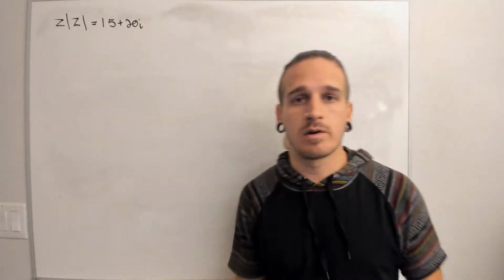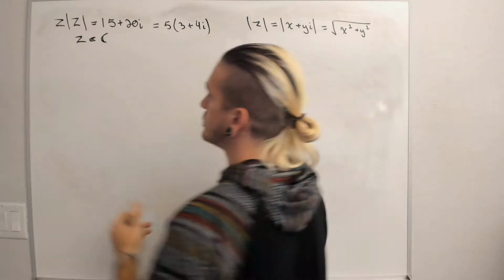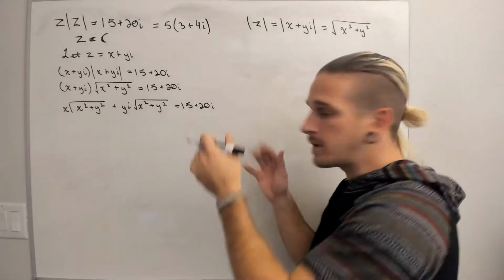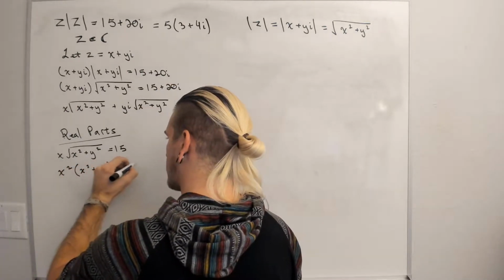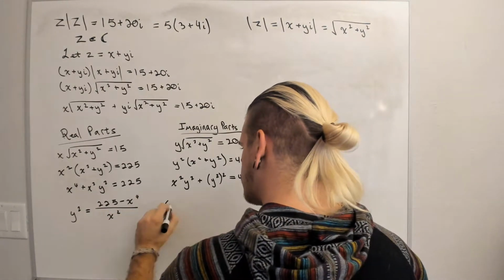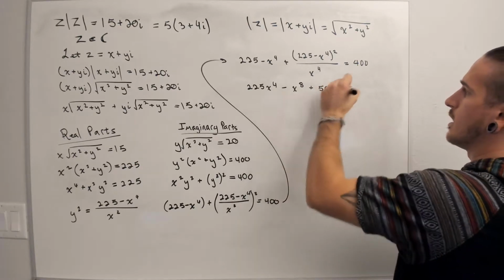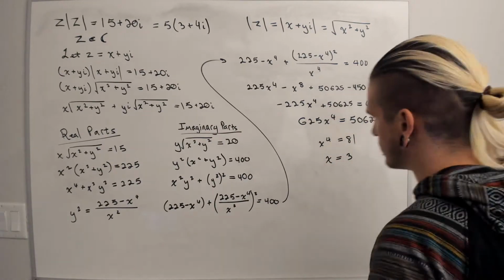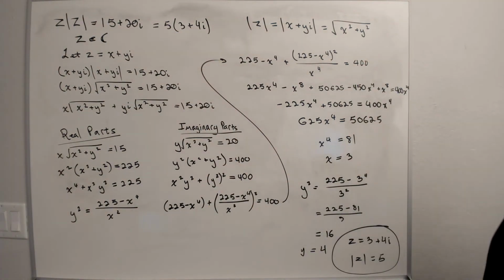z|=15+20i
We solve for z, a complex number. Some may be able to solve this equation by merely looking at it. Regardless, we walk through the steps of solving it by hand.